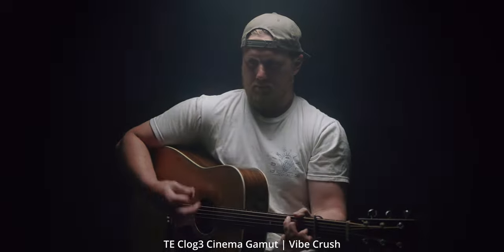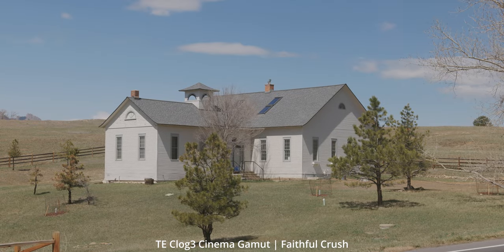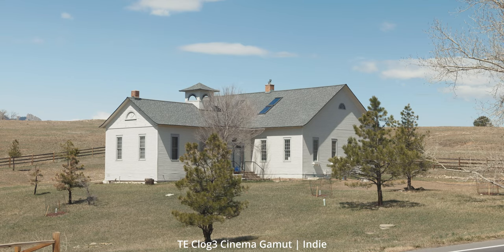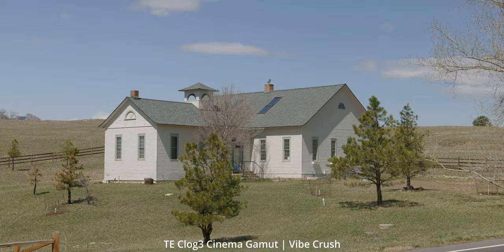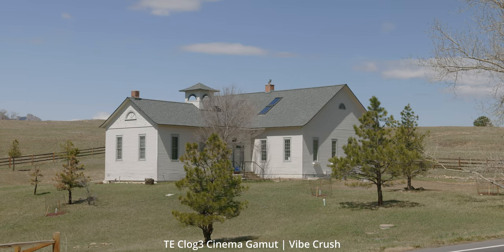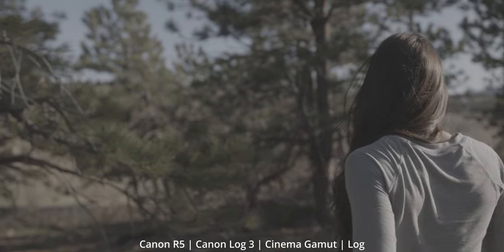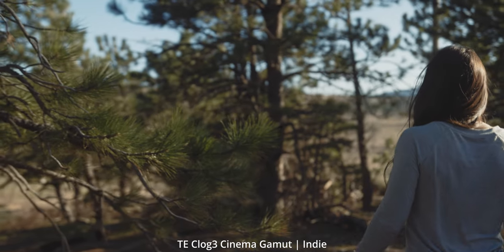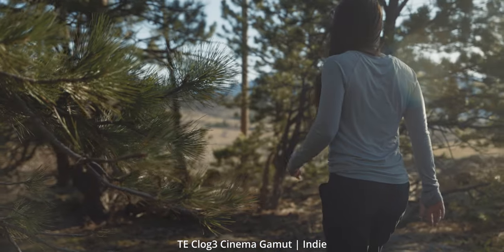Canon R5/1DXIII LUTs! Canon Log 2 & 3 (709 and Cinema Gamut)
Big Camera
1DX III
RØDE NTG5
SD Cards
Sigma 18-35
Sigma 24-70
Canon 35 1.4L
Canon 24-105
Tokina 11-16
Canon 16-35 f4
Aputure 300DII
Aputure 120D II
Light Dome II
Aputure Spotlight Mount
Aputure F7
Aputure MC
RØDE Videomicro
MARS 400S
Low-Boy Combo Stand
Triple Riser Combo Stand
Godox SL60W
Andycine R1
RØDE Videomrico
RØDE Videomic NTG
RØDE Wireless Go
RØDE Rodelink Wireless Kit
Tascam DR-10L